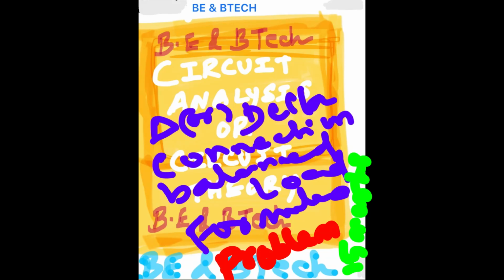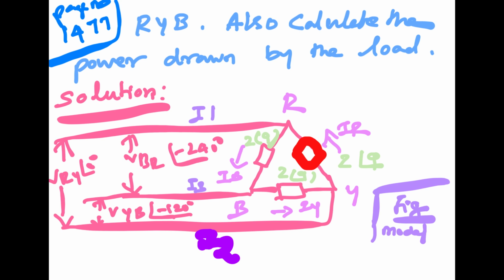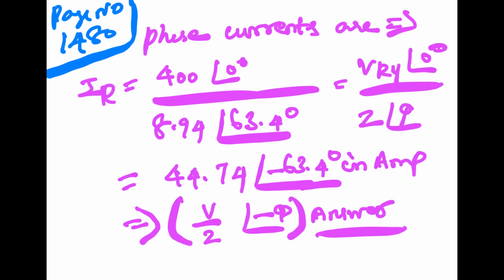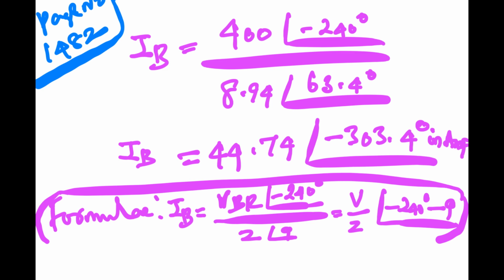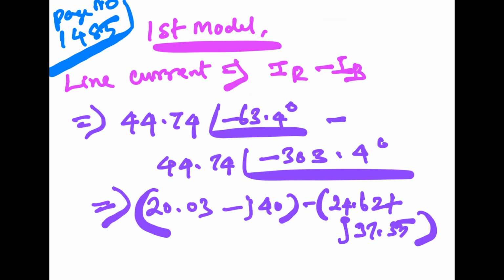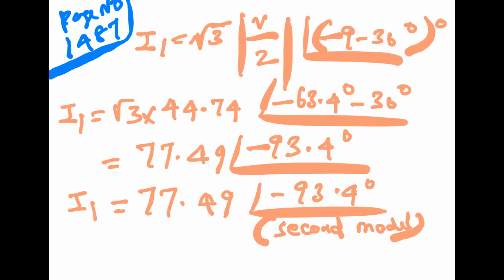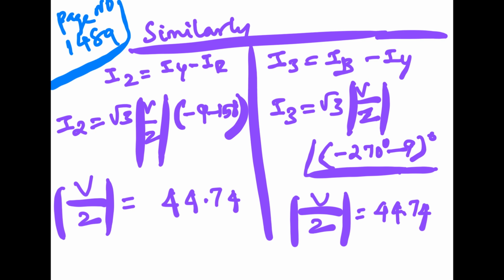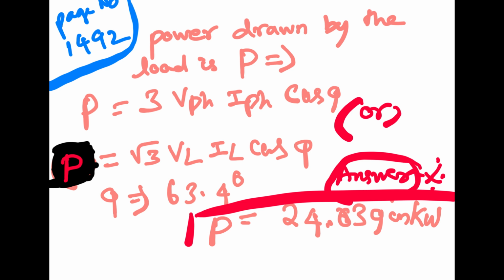class 172 delta connection problem 15 marks circuit Analysis